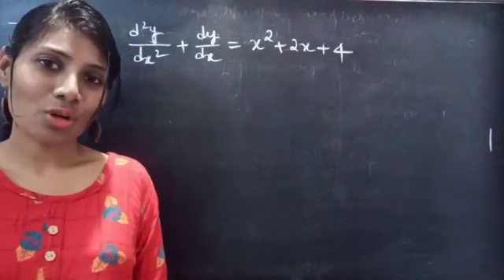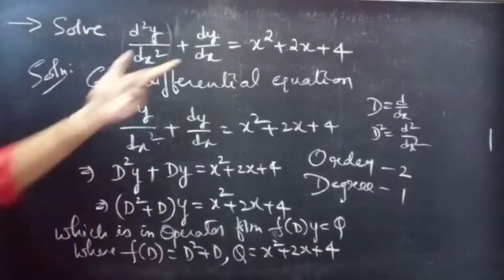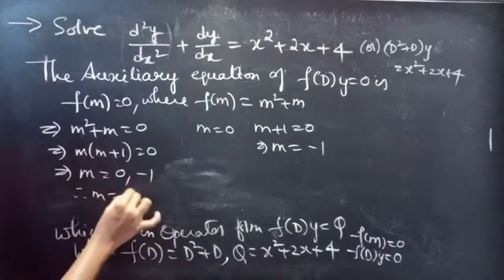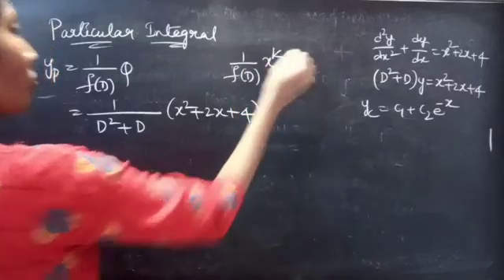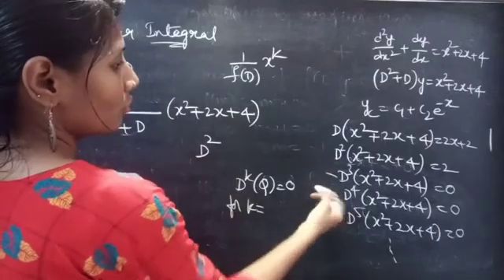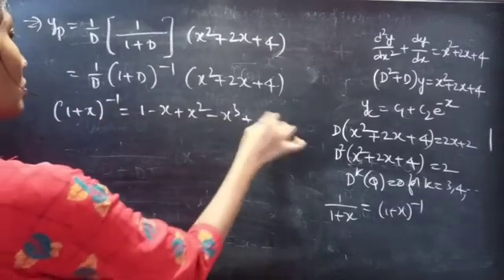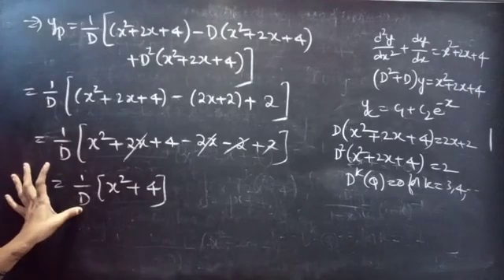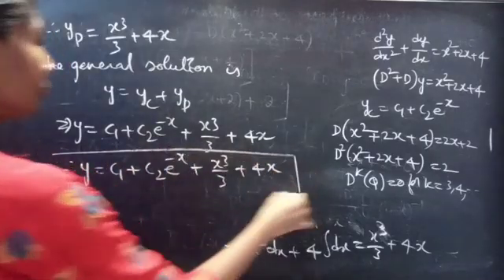d^2y/dx^2+dy/dx=x^2+2x+4, (D^2+D)y=x^2+2x+4 HigherOrderLinearDifferentialEquation L844